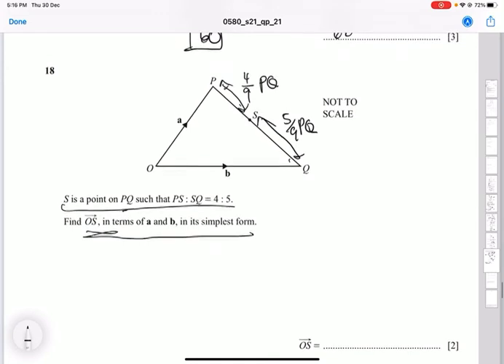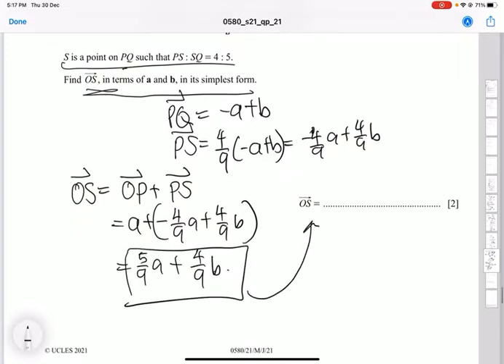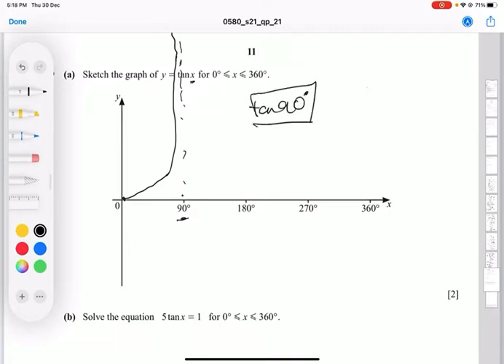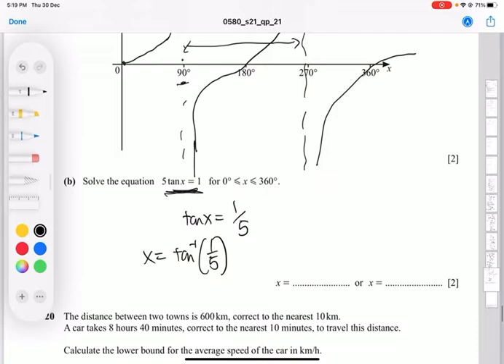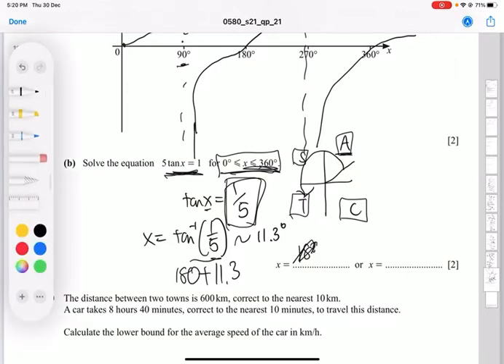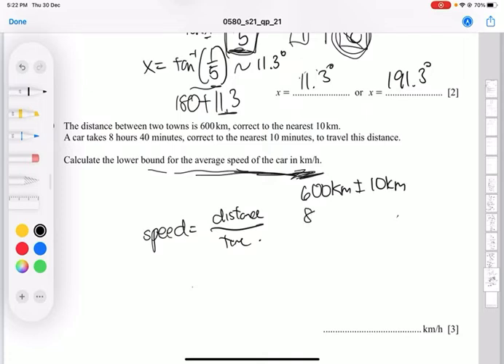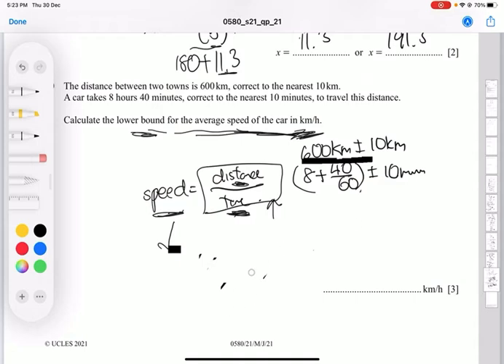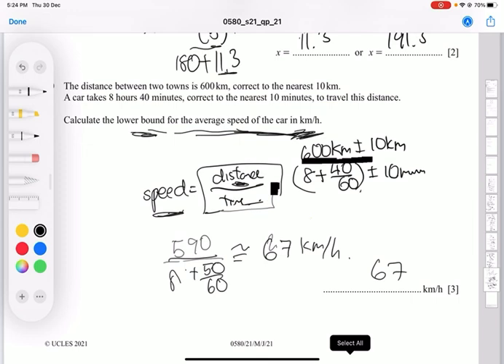Mathematics Paper 2 Past Year IGCSE (May/June 2021) - Part 3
With this video you will be able to learn how to solve IGCSE Mathematics Paper 2 Past Year (May/June 2021). With question by question explanation and guide on how-to answer them.
This is the last part for Paper 2 IGCSE Mathematics (Variant 1).